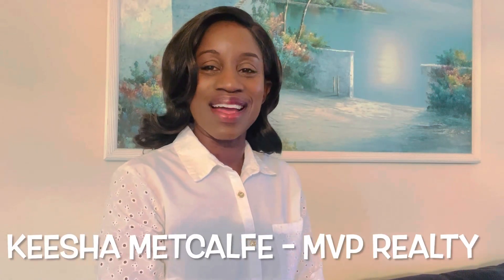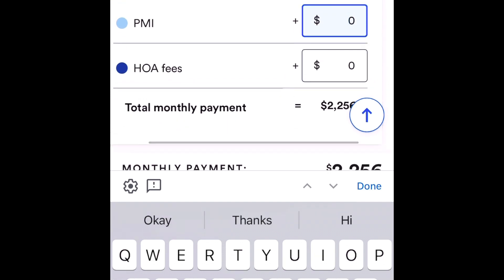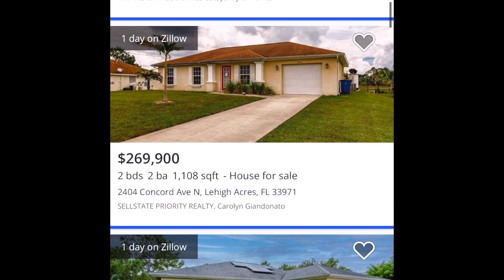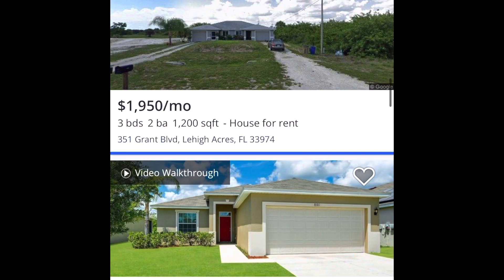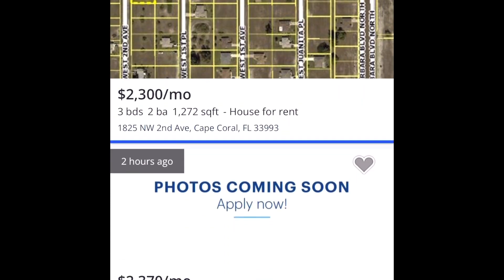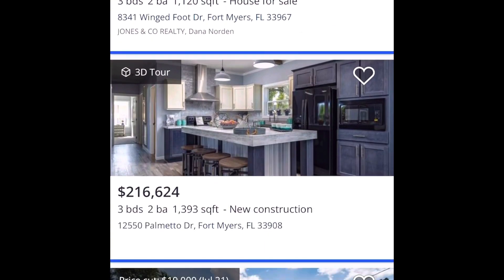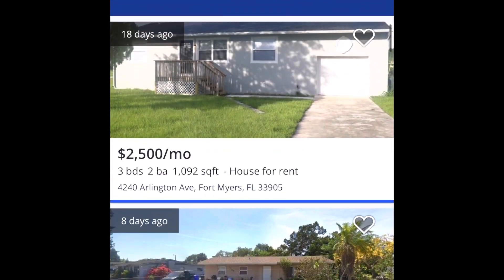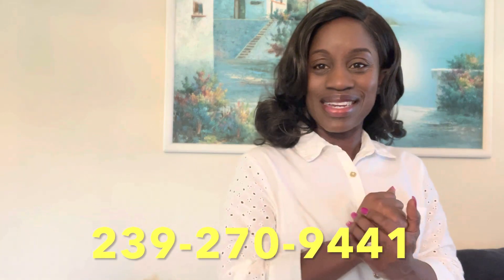The Cost of Renting versus Buying a House in SW Florida | Real Example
The Cost of Renting versus Buying a house in SW Florida

Are you thinking about buying a house in SW Florida? Watch this video to see how the cost of renting compares to owning your own house.

Keesha Metcalfe- MVP Realty Associates LLC
Click here to schedule your free private consultation (phone call)
NMLS # 1770221